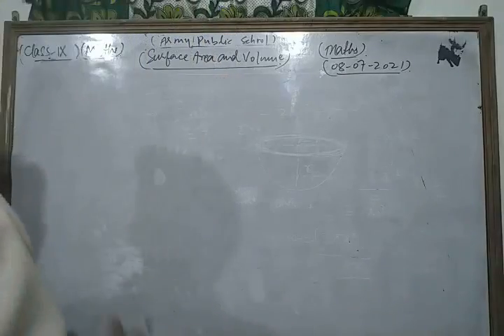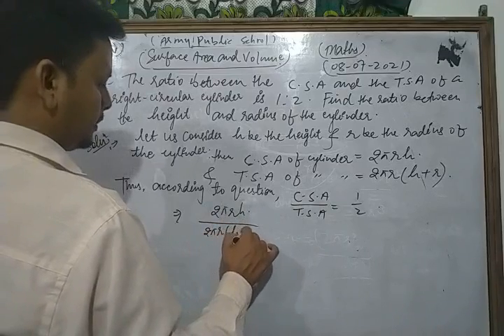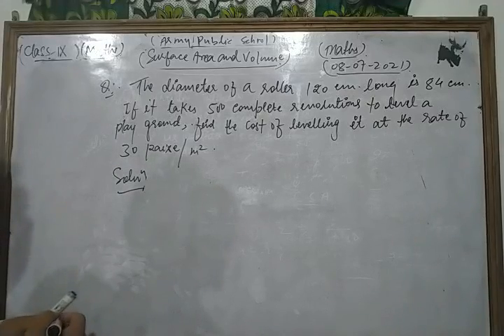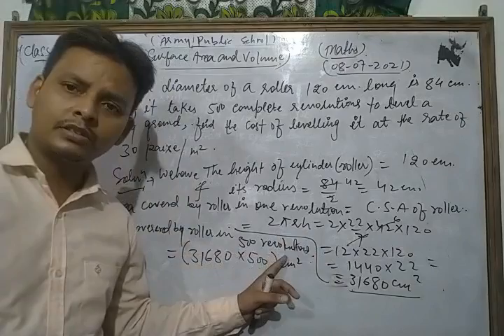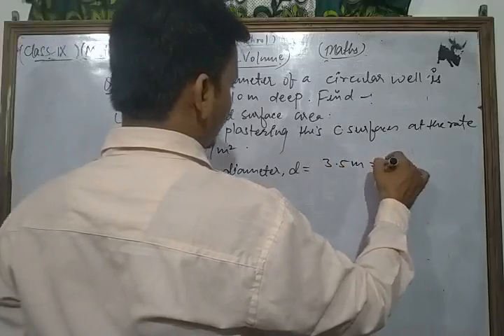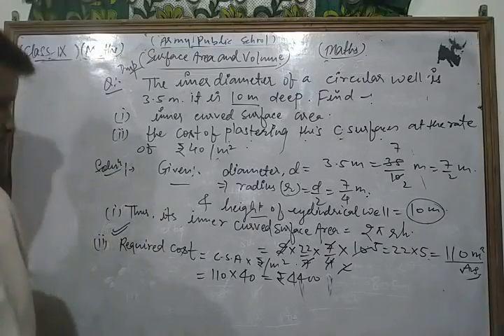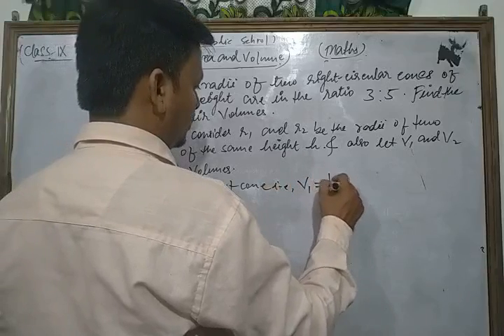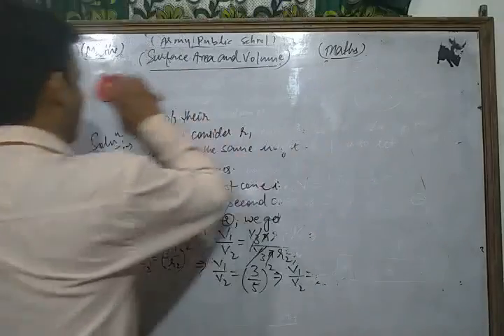Class IX Maths 08 07 2021 by Mr Sarfaraz Ahmad